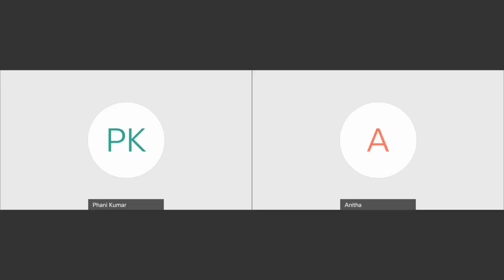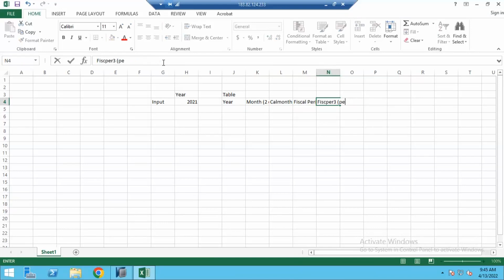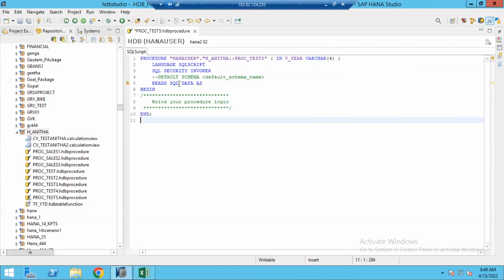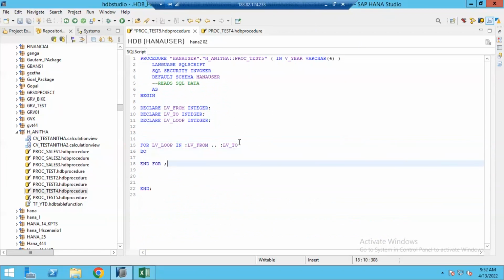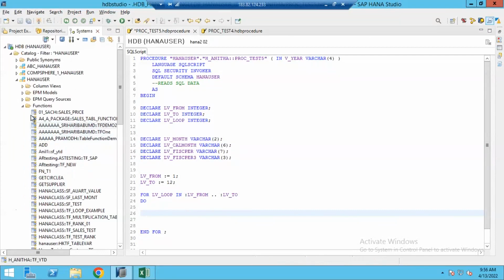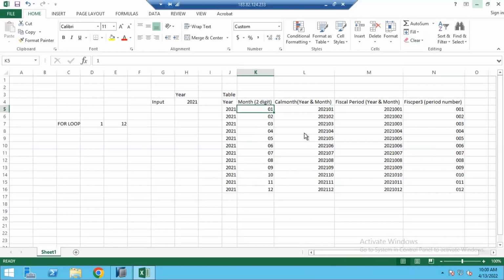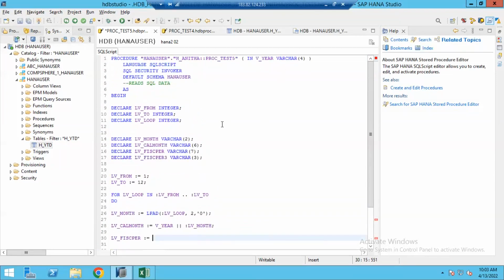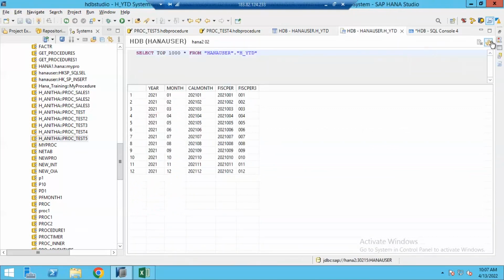10. Using For Loop in a Native HANA Procedure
1. How to use For Loop in a procedure
2. Example to generate new records in a Procedure using For Loop and inserting records into database table.